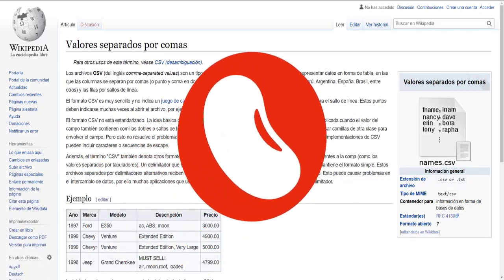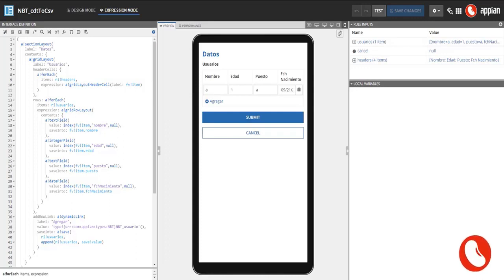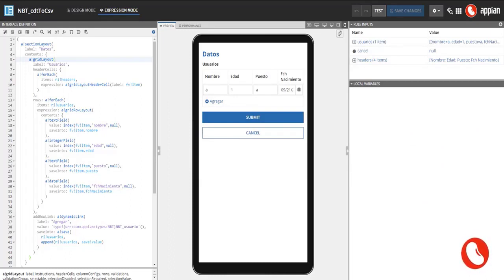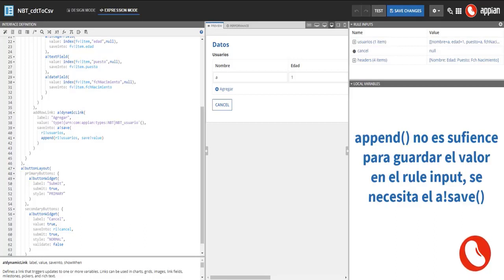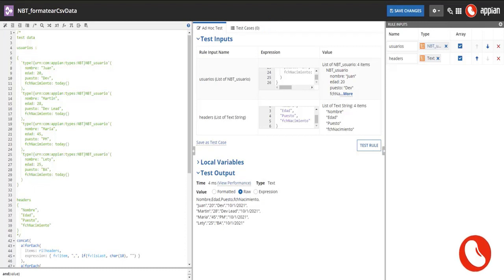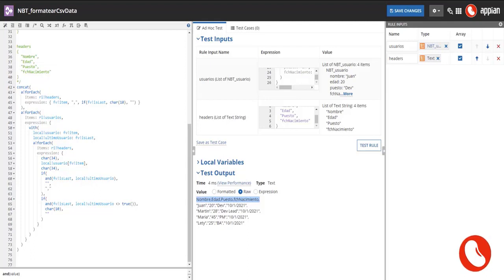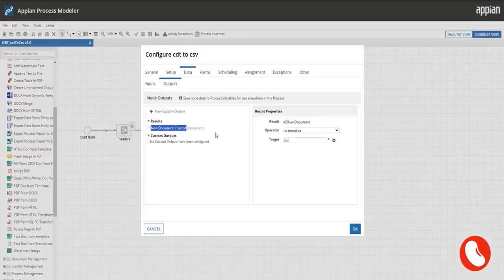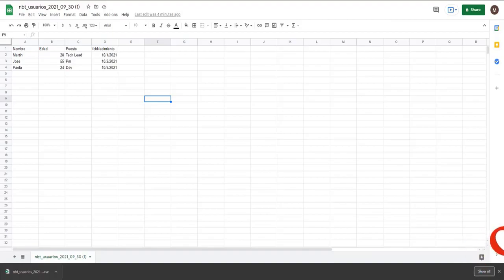Appain CDT to CSV English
In this video we will learn how to write an array of CDTs or any other data source to a CSV file.